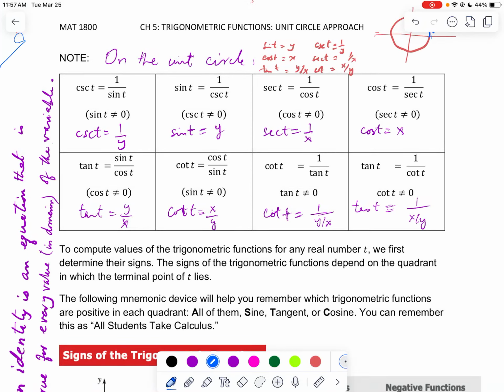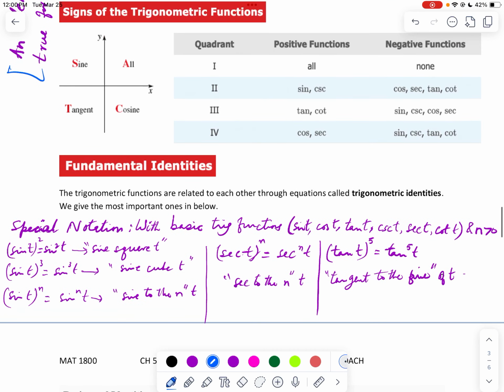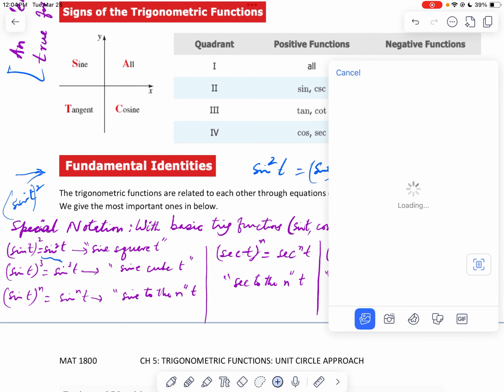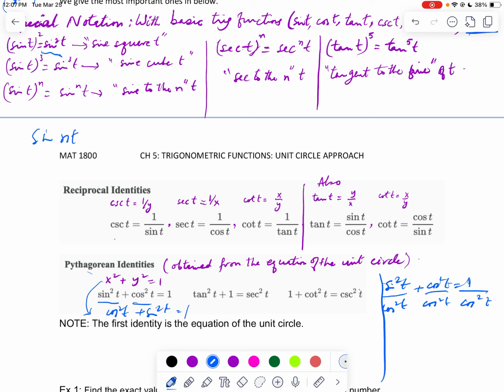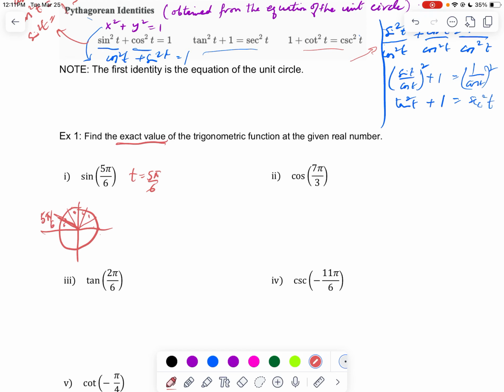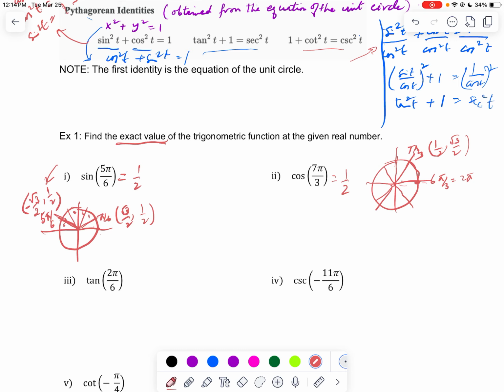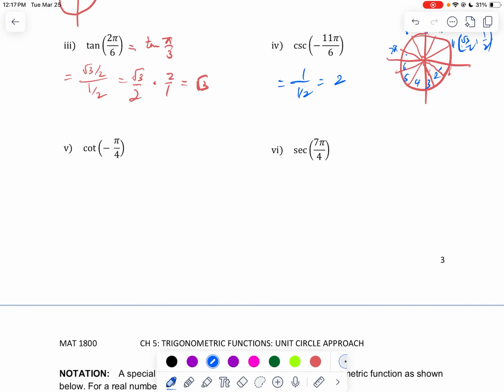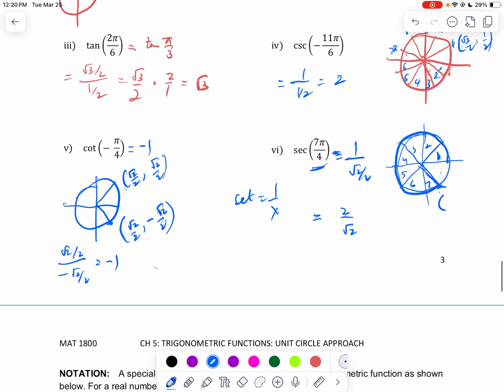Sec 5 2 Video 4